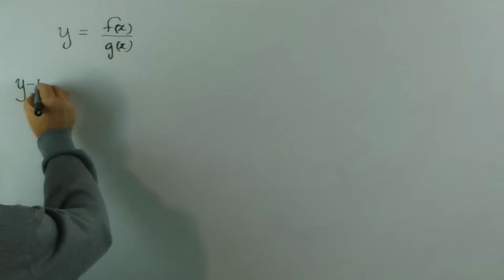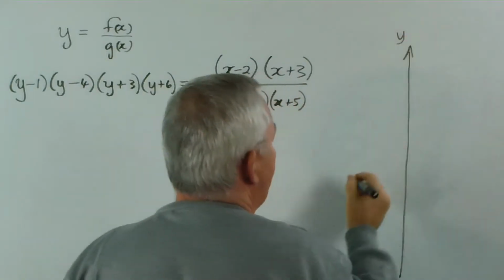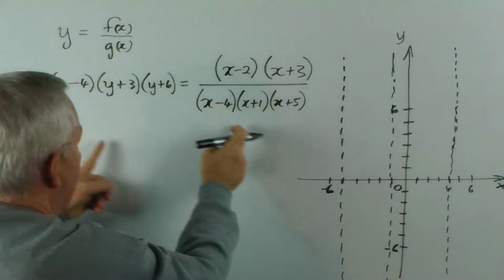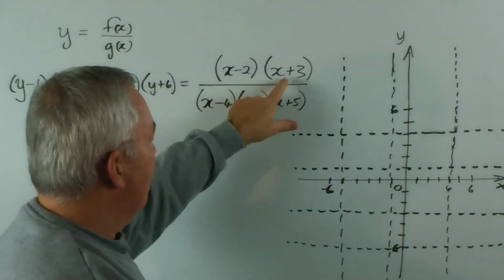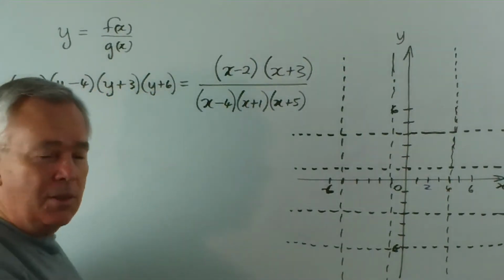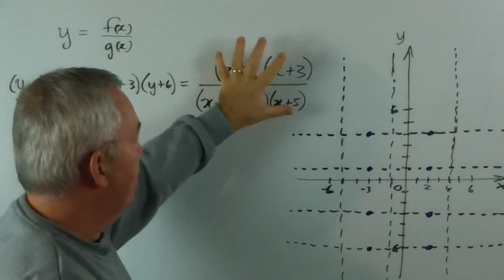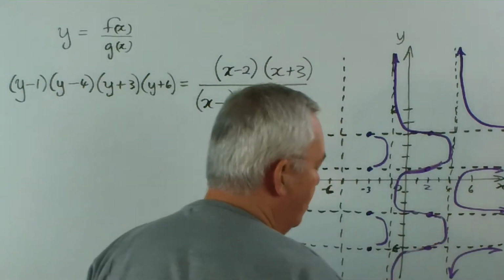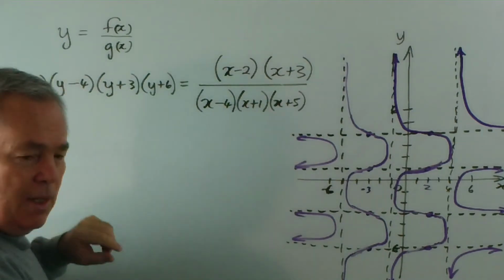Negotiating Change of Sign and Multiple Asymptotes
In analysing Type 2 and Type 3 rational functions, one normally divides the numerator by the denominator in order to find the horizontal-oblique-curvilinear asymptote.  The rational function that remains may (or may not) have a constant as numerator.  In high school questions, it usually will.

If it is not a constant, however, it will be a polynomial in x and will therefore vary in value as x varies.  This means that the constant we expected to have keeps changing its size and may even have a value of zero or change from positive to negative!  All this has implications for how we interpret a function/relation near those critical x-values.

In this video, in order to demonstrate the major effect clearly, I use just one example with multiple horizontal asymptotes.  Of course, a rational function will only have one such asymptote and will be much more easy to graph.  This principle has been described in previous videos in this series ... but I thought you might benefit from a summary video as well.

Best wishes from Graeme.

QUALIFIER:  In this series of videos the curve may not exist in all the locations that I describe.  If the numerator is sufficiently small, it will ... but, if you think of these graphs as contours of a three dimensional surface, you will see that sometimes the hill-hummock-mountain does not have sufficient altitude to meet the contour line.  Because I am demonstrating principles of locating the graphs, I have not taken the time to substitute values to determine whether the contour lines actually exist.  This is a potentially time-consuming and difficult procedure (especially with difficult relations) and would detract from what I am trying to achieve and make the videos very much longer!
and do not see the same result, try multiplying the numerator by a small coefficient like 0.05 and see if that makes a difference!  As always, I encourage you to experiment.